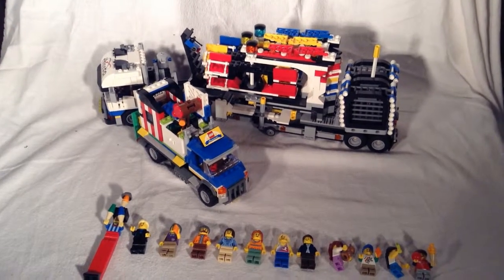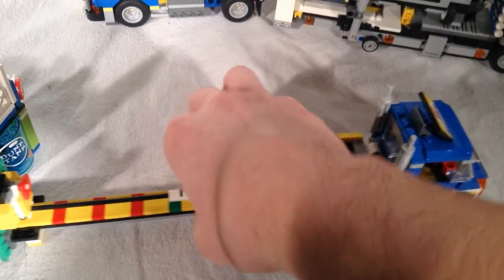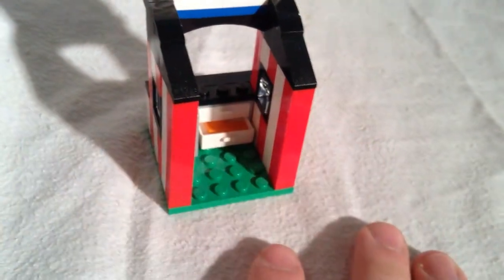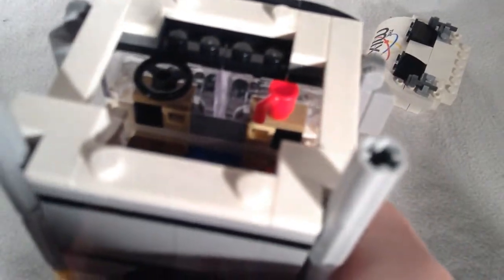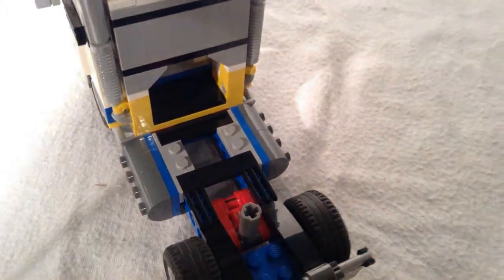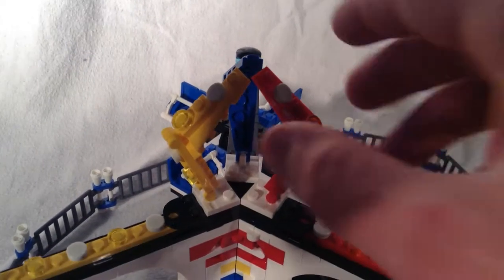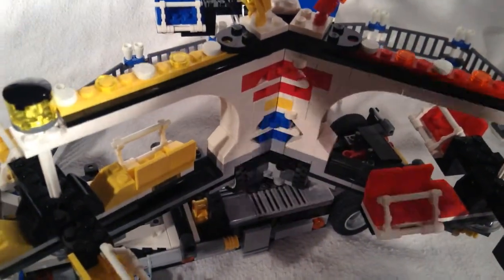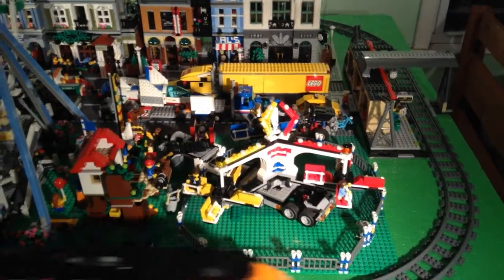LEGO Fairground Mixer 10244 Review!!!!